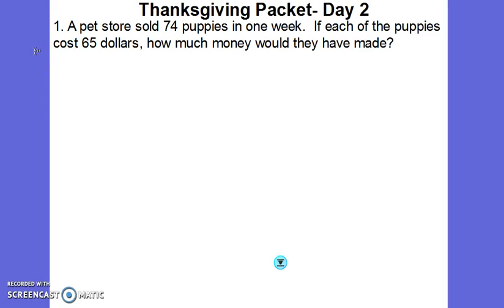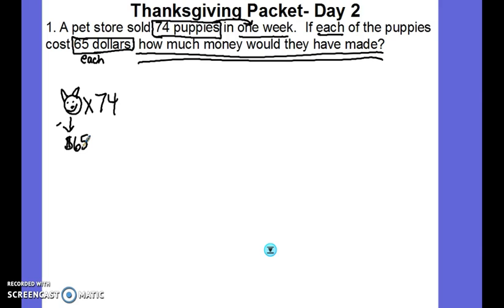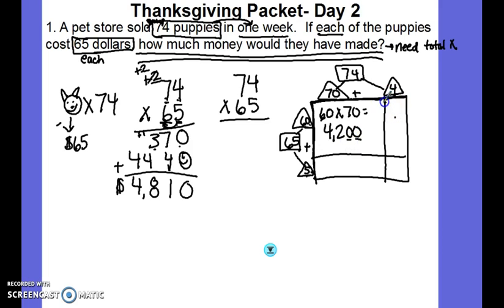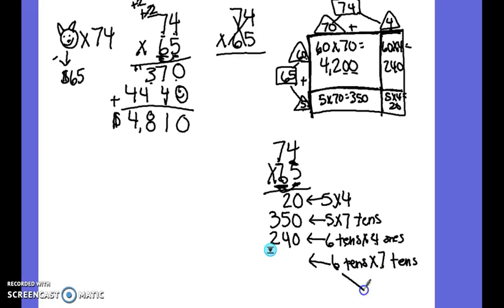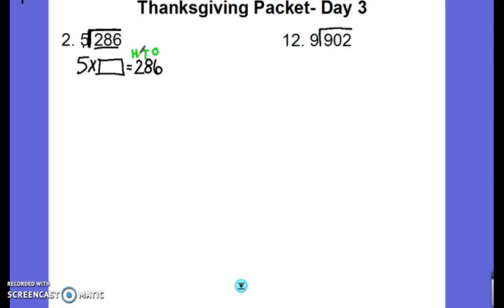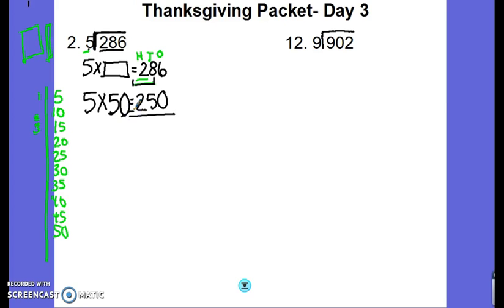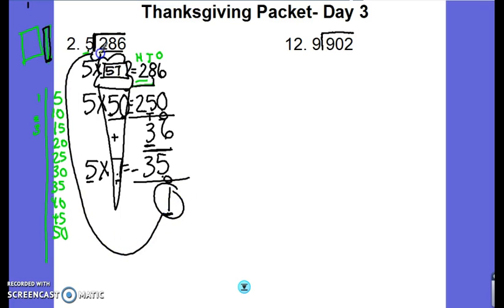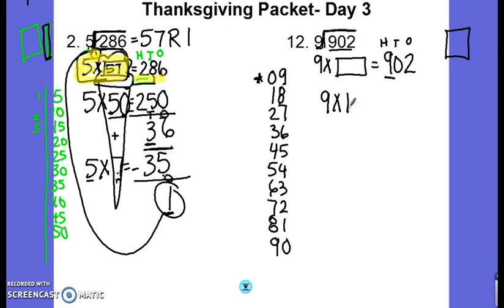Thanksgiving Homework- Days 2 & 3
This video will help you with days 2 and 3 of your math homework for Thanksgiving break! :)